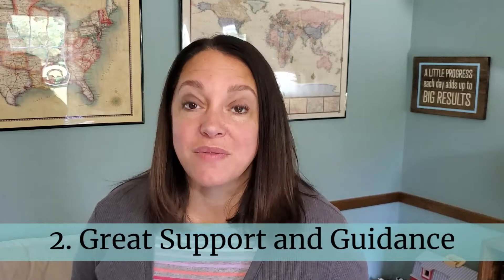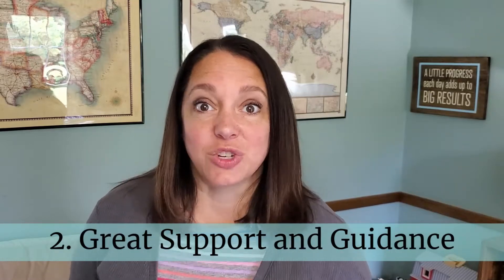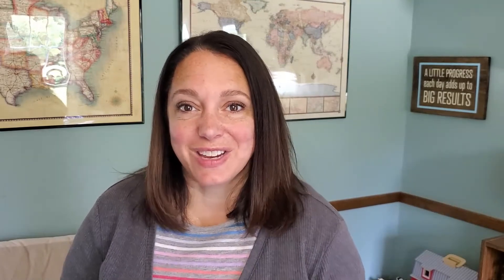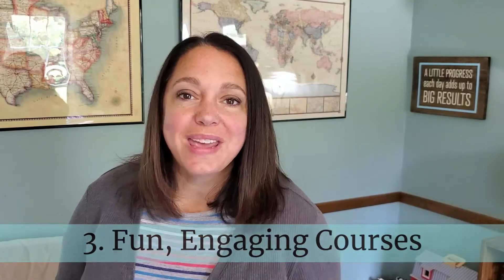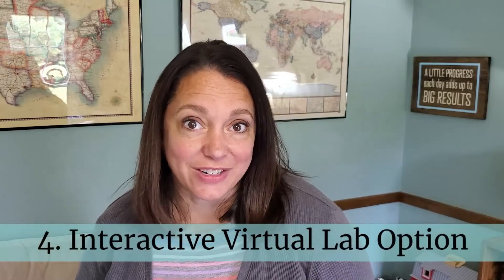Top 5 Reasons Why I Love Greg Landry's Homeschool Science Courses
When it comes to teaching high school science, you may not have the time or feel comfortable teaching the classes yourself. Local science co-ops may not be an option either. Luckily your student can earn their high school science credits with online science classes. Greg Landry homeschool science courses are a great option for your family.

Since we've had the opportunity to experience a good variety of the courses offered through College Prep Science, I'd love to share my top five reasons why I love these courses with you. If you have children in grades 4-12 and you are looking for a quality science course, I highly recommend checking out College Prep Science.

Find out more about Greg Landry homeschool science classes through College Prep Science (afflink)

Did you know that Greg Landry’s homeschool science classes from College Prep Science also offer virtual science labs? Your kids will love the interactive labs that they can do right on the computer. You won’t have to buy any supplies to do the labs. No dissecting tools, no beakers, no chemicals.

Find out more about virtual science labs offered through College Prep Science here (afflink)

Read my full review of Greg Landry’s homeschool science courses on the Homeschooling in Progress blog